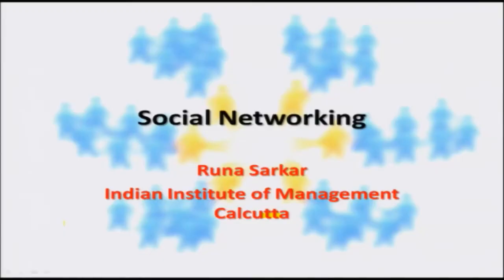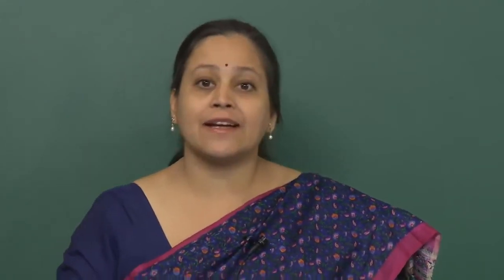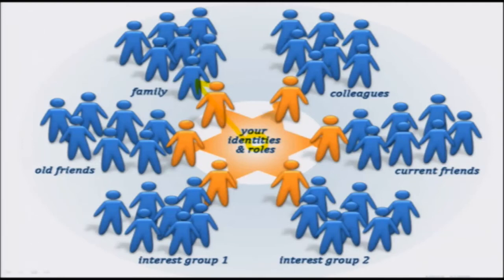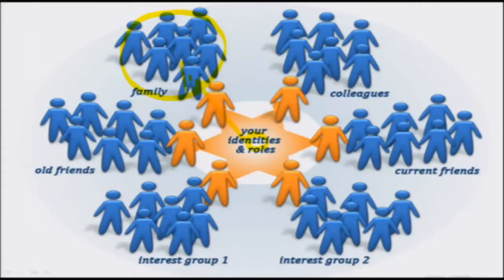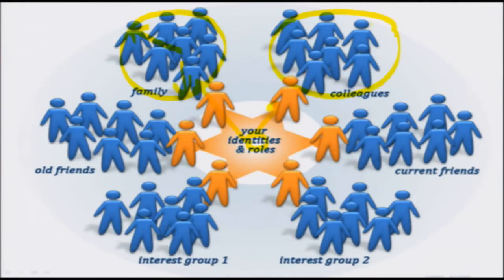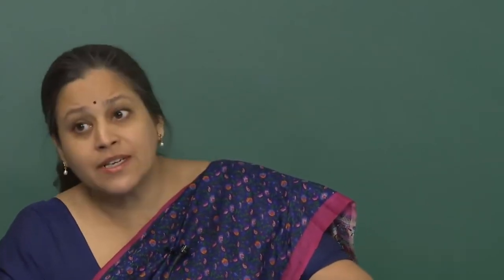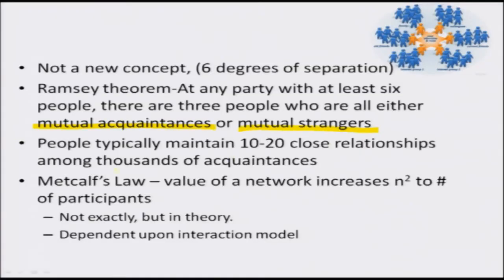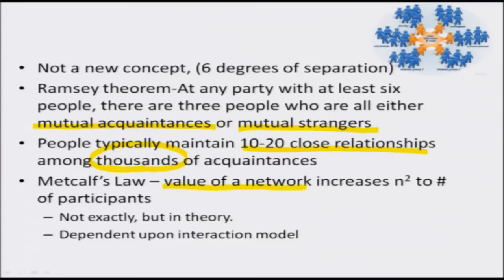Mod-06 Lec-31 Social Networking-Part-1